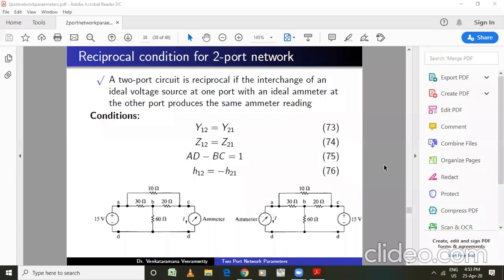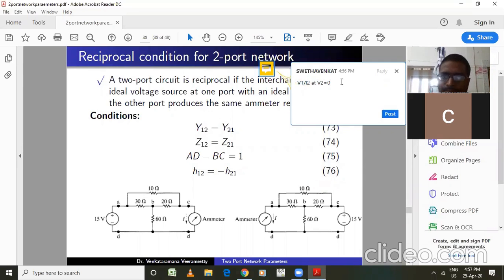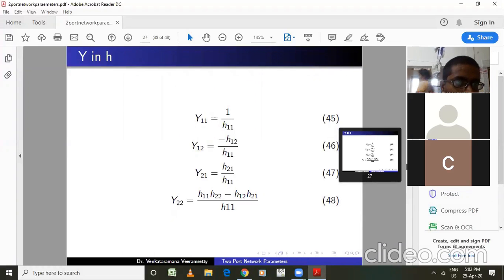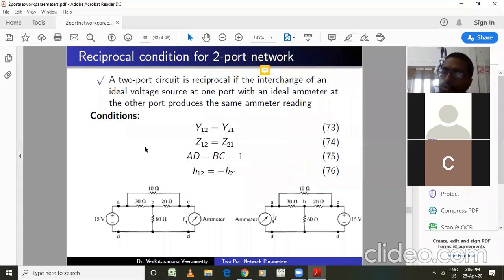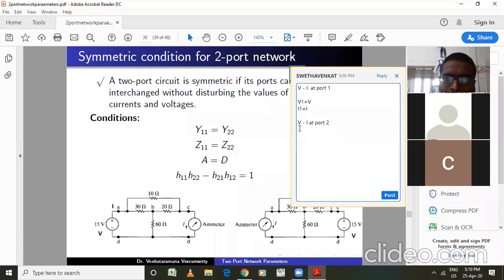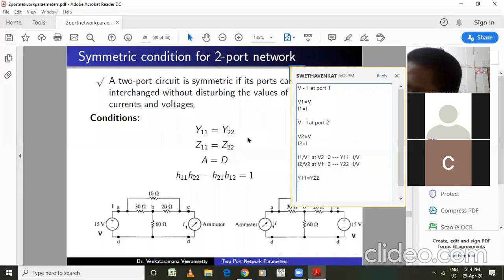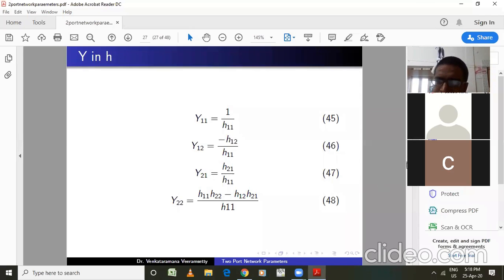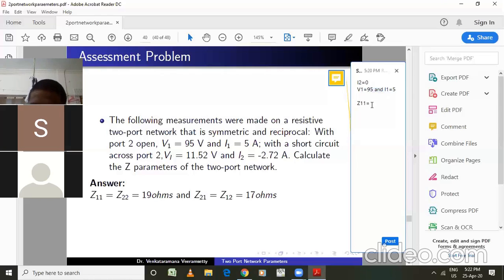Electrical Circuit Analysis - Two Port Networks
Network Characteristics